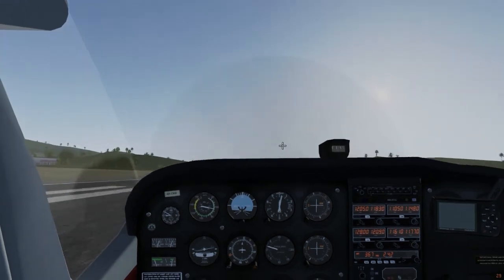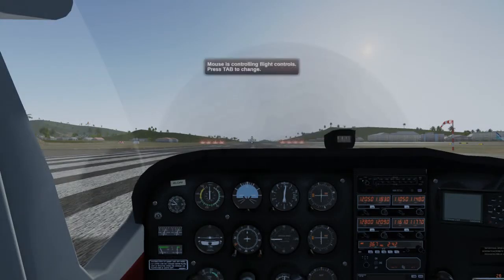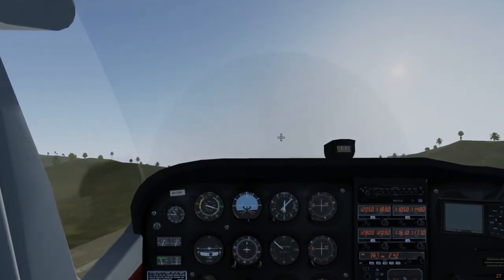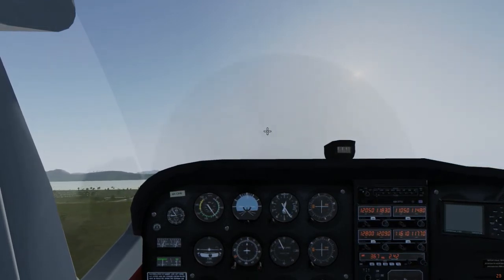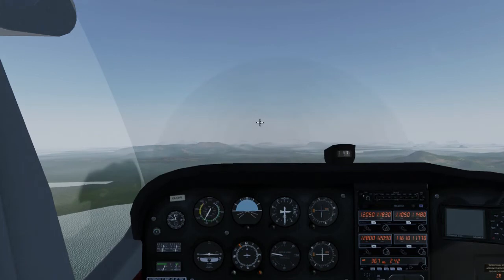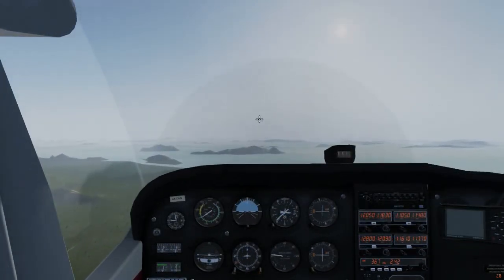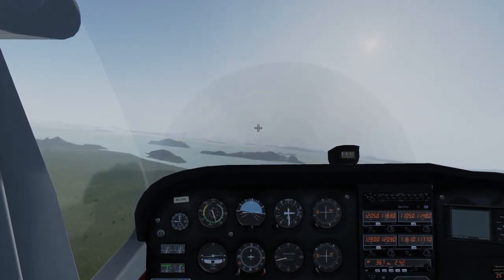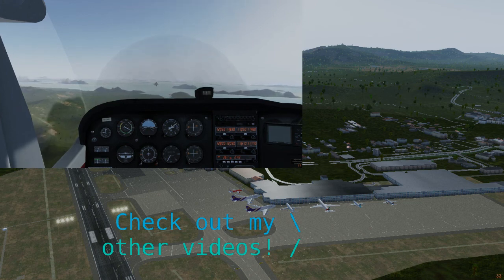Dewobbling the plane's speed (without the Autopilot): The Beginner's Guide to FlightGear #7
Flying planes is sometimes a convoluted task - One thing doesn't affect a single thing but MULTIPLE things across the board! In this episode, I'll demonstrate controlling speed with pitch instead of power (which is way safer when low to the ground), and show you more dials on the panel along the way.

==Follow DorDek Kiddy on social media!